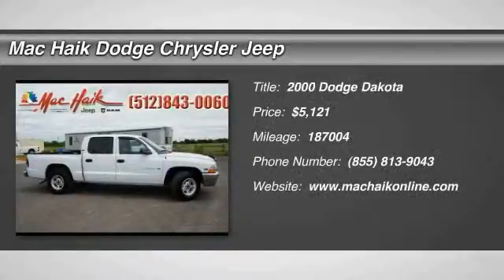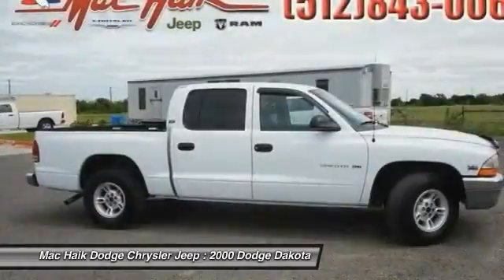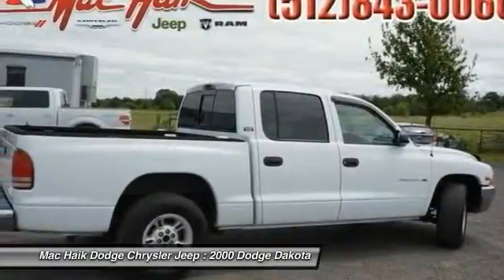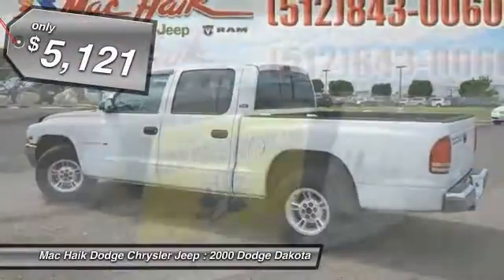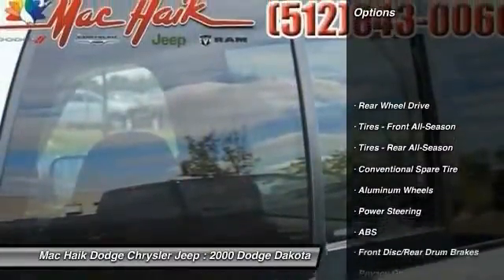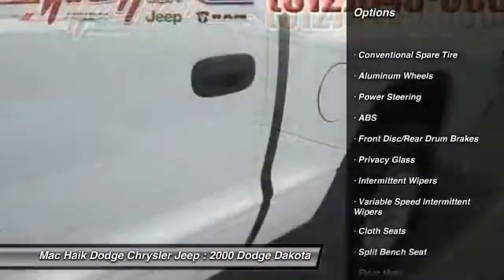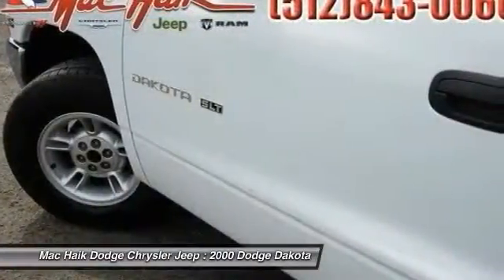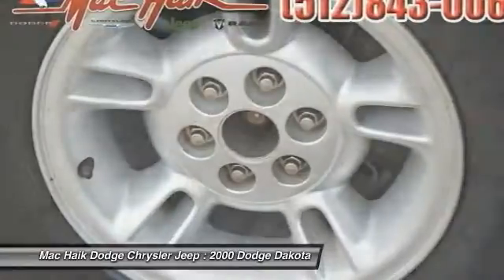2000 Dodge Dakota Austin 624184C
2000 Dodge Dakota SLT

Pick up this WHI 2000 Dodge Dakota, available today at Mac Haik Dodge Chrysler Jeep. Featuring Automatic transmission, it has 187004 miles. This could be the one you've been searching for.